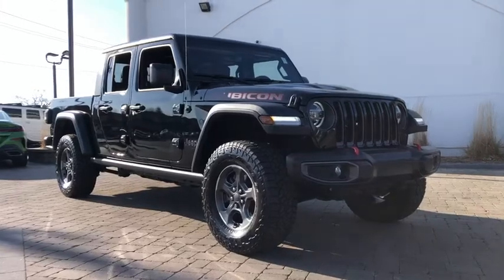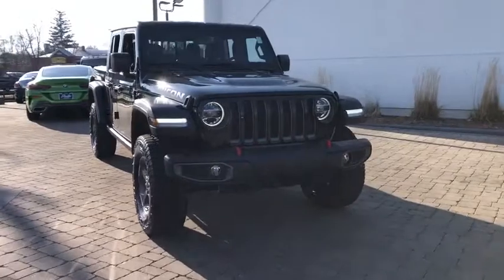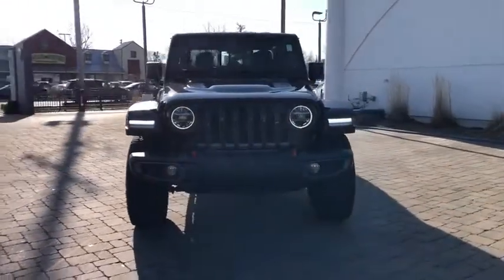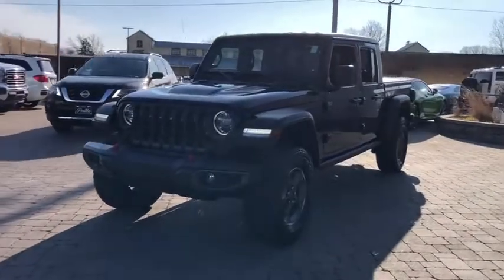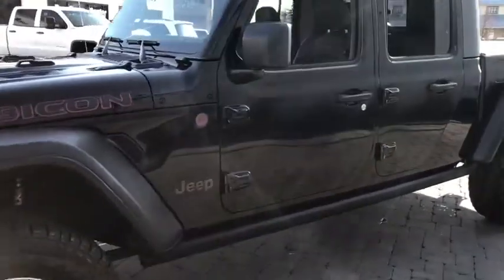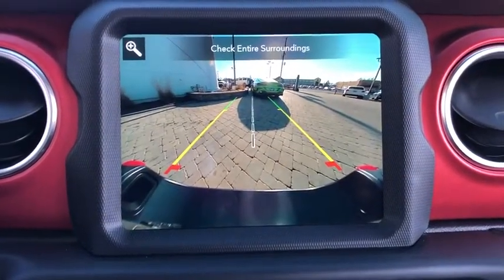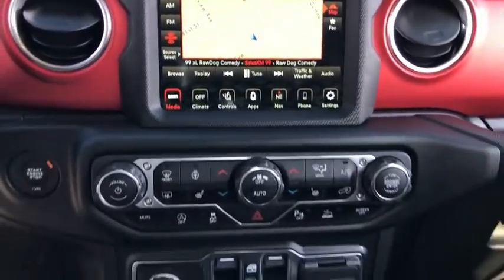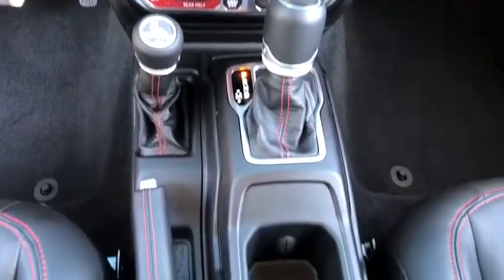2020 Jeep Gladiator Northbrook, Hinsdale, Oak Brook, Glenview, Downers Grove, IL DG2792A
Black Clearcoat Used 2020 Jeep Gladiator available in Downers Grove, Illinois at Perillo Bentley Downers Grove. Servicing the Northbrook, Hinsdale, Oak Brook, Glenview, IL area.

SAFETY GROUP  -inc: ParkSense Rear Park Assist System  Blind Spot & Cross Path Detection,AUXILIARY SWITCH GROUP  -inc: 700 Amp Maintenance Free Battery  240 Amp Alternator  Auxiliary Switches,QUICK ORDER PACKAGE 24R  -inc: Engine: 3.6L V6 24V VVT UPG I w/ESS  Transmission: 8-Speed Automatic (850RE),COLD WEATHER GROUP  -inc: Heated Steering Wheel  Heated Front Seats,RADIO: UCONNECT 4C NAV W/8.4 DISPLAY,BLACK CLEARCOAT,BLACK  LEATHER TRIMMED BUCKET SEATS  -inc: Full Length Floor Console Premium Armrest  Leather Wrapped Park Brake Handle  Leather Wrapped Shift Knob  Premium Door Trim Panel  Rear Armrest w/Cupholder Seat,LED LIGHTING GROUP  -inc: Daytime Running Lamps LED Accents  LED Park Turn Lamps  Front LED Fog Lamps  LED Reflector Headlamps  LED Taillamps,SPRAY IN BEDLINER,TRAILER TOW PACKAGE  -inc: Trailer Hitch Zoom  Class IV Hitch Receiver  Heavy Duty Engine Cooling  240 Amp Alternator,BLACK 3-PIECE HARD TOP  -inc: Freedom Panel Storage Bag  Rear Window Defroster  Rear Sliding Window  No Soft Top,TIRES: LT285/70R17C BSW A/T  (STD),REMOTE PROXIMITY KEYLESS ENTRY,ENGINE: 3.6L V6 24V VVT UPG I W/ESS  (STD),WHEELS: 17 X 7.5 GRANITE CRYSTAL ALUMINUM  (STD),TRANSMISSION: 8-SPEED AUTOMATIC (850RE)  -inc: Tip Start  Transmission Skid Plate  Selec-Speed Control,REMOTE START SYSTEM,ALPINE PREMIUM AUDIO SYSTEM,8.4 RADIO & PREMIUM AUDIO GROUP  -inc: Emergency/Assistance Call  SiriusXM Traffic Plus  Alpine Premium Audio System  HD Radio  Radio: Uconnect 4C Nav w/8.4 Display  Rear View Auto Dim Mirror  For Details  Visit DriveUconnect.com  1-Year SiriusXM Guardian Trial  5-Year SiriusXM Travel Link Service  5-Year SiriusXM Traffic Service  SiriusXM Travel Link,Four Wheel Drive,Locking/Limited Slip Differential,Locking/Limited Slip Differential,Tow Hitch,Power Steering,ABS,4-Wheel Disc Brakes,Brake Assist,Locking/Limited Slip Differential,Brake Actuated Limited Slip Differential,Aluminum Wheels,Tires - Front All-Terrain,Tires - Rear All-Terrain,Conventional Spare Tire,Tow Hooks,Tow Hooks,Heated Mirrors,Power Mirror(s),Privacy Glass,Intermittent Wipers,Variable Speed Intermittent Wipers,Rollover Protection Bars,Convertible Soft Top,Power Door Locks,Daytime Running Lights,Automatic Headlights,Fog Lamps,AM/FM Stereo,Satellite Radio,Bluetooth Connection,Requires Subscription,MP3 Player,Steering Wheel Audio Controls,Auxiliary Audio Input,Driver Adjustable Lumbar,Driver Adjustable Lumbar,Pass-Through Rear Seat,Rear Bench Seat,Adjustable Steering Wheel,Trip Computer,Power Windows,Leather Steering Wheel,Keyless Start,Keyless Entry,Power Door Locks,Universal Garage Door Opener,Cruise Control,Climate Control,Multi-Zone A/C,A/C,Bucket Seats,Driver Vanity Mirror,Passenger Vanity Mirror,Driver Illuminated Vanity Mirror,Passenger Illuminated Visor Mirror,Floor Mats,Smart Device Integration,Power Windows,Power Door Locks,Trip Computer,Security System,Engine Immobilizer,Traction Control,Stability Control,Traction Control,Front Side Air Bag,Tire Pressure Monitor,Driver Air Bag,Passenger Air Bag,Passenger Air Bag Sensor,Child Safety Locks,Back-Up Camera